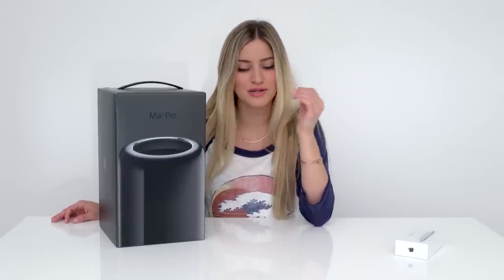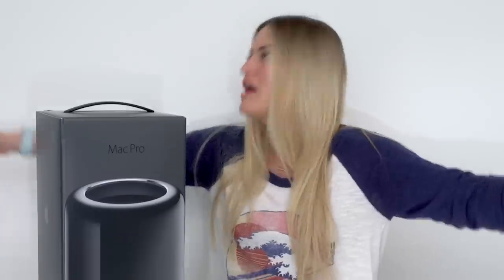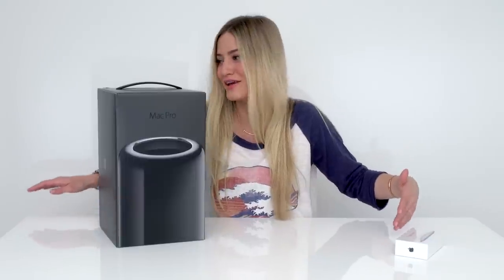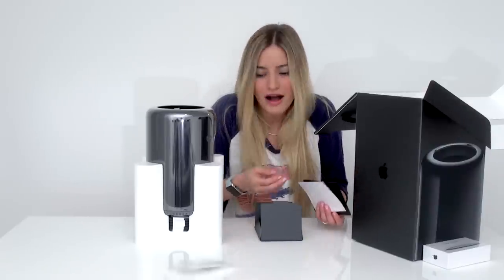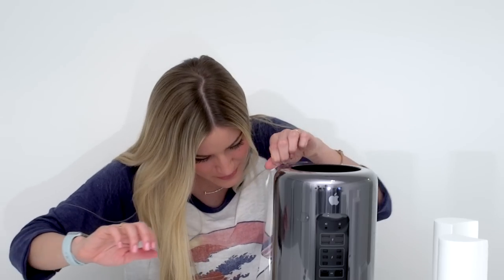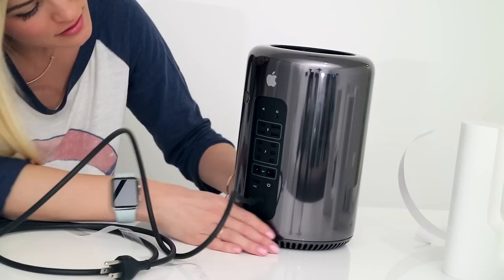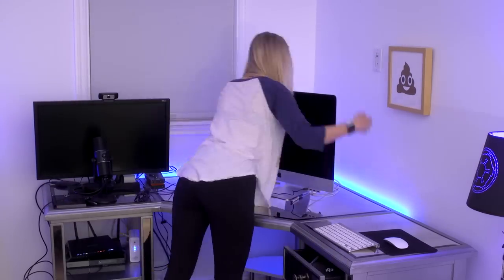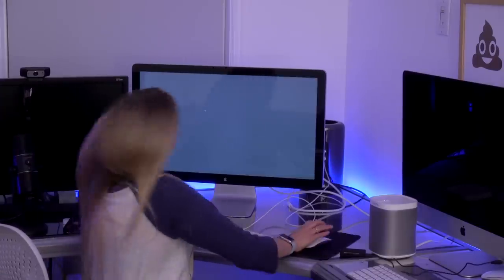Mac Pro Unboxing! | iJustine